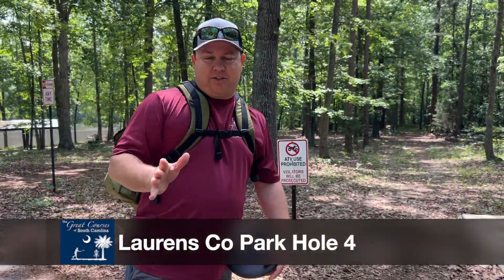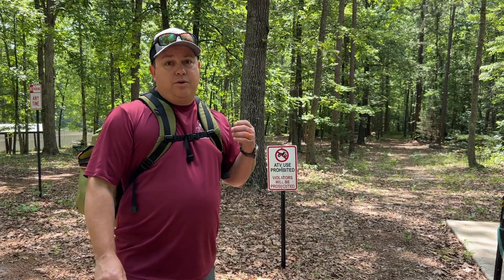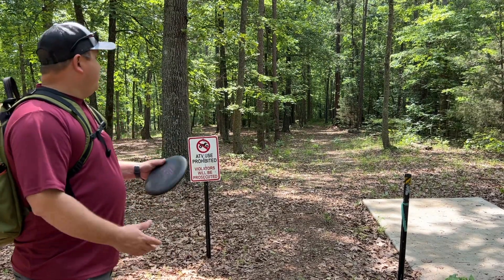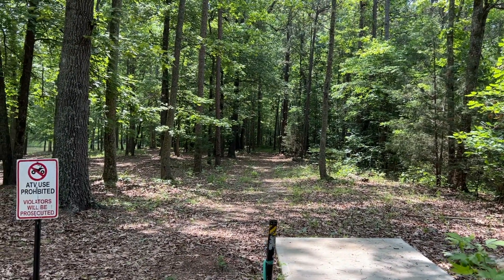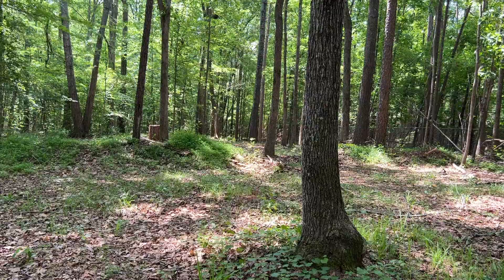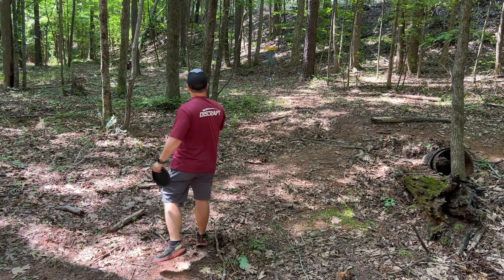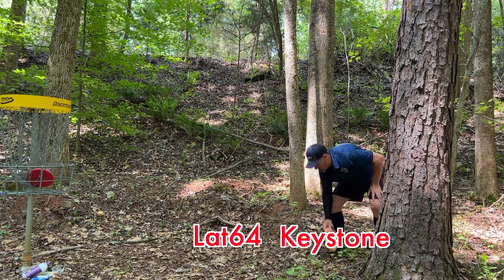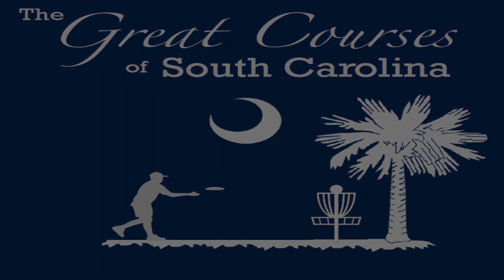In the Fairway 40: Laurens County Park Hole 4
This week, I'm back out at The Patriot DGC at Laurens Co. Park with course designer James LeBaube. We're taking a look at hole 4, which provides a very fair par 4... despite my hacking through the fairway.

The design of the hole divides this 399' par 4 into two gettable segments. First, there is a collapsing tunnel with a pinch point at the end. The second is wooded, but the trees are less dense, so there are plenty of opportunities for lines to the pin. Combine all this with a drop in elevation and you have a pretty adventurous hole.

*Hole numbers will eventually change due to the construction of an access road and pavilion for disc golfers. This is a good thing.